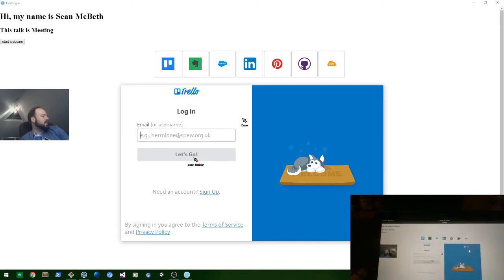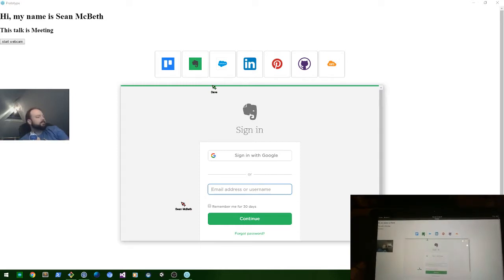Application and Mouse Sharing in Electron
This was a project for a client that ended up not going anywhere due to lack of funding. I built an Electron app that gave users the ability to screen share their sessions on other web applications with a room of users, and allow those users to interact with the app session as if they were all sitting at the same computer together.